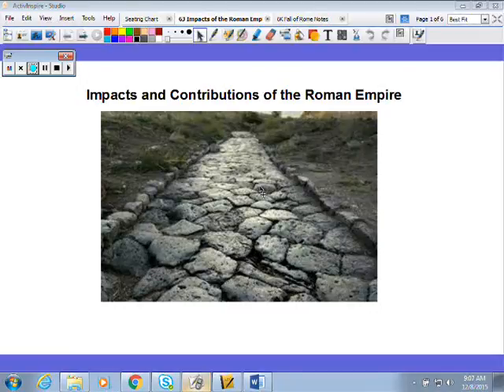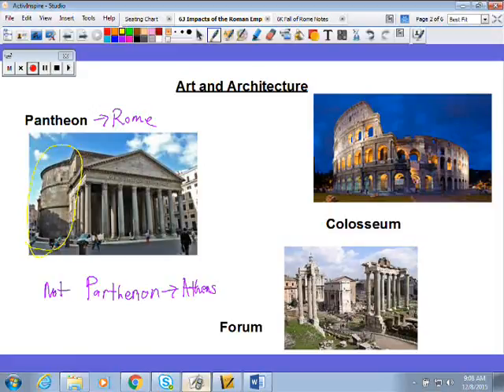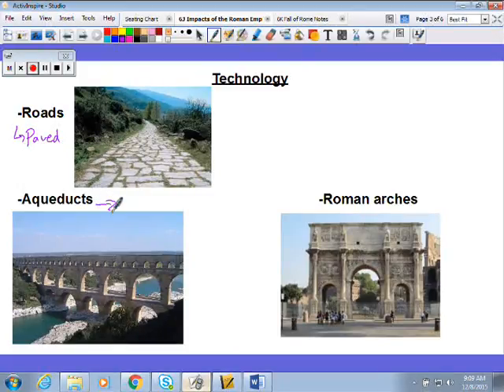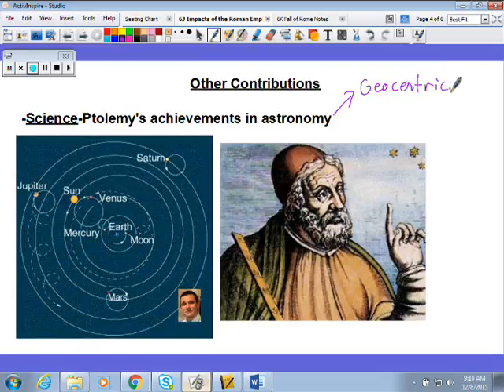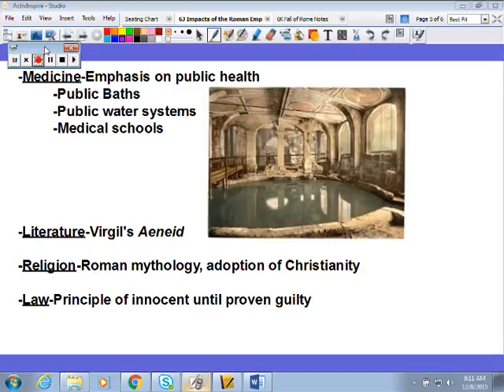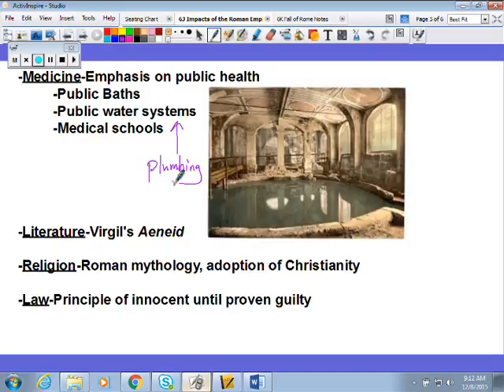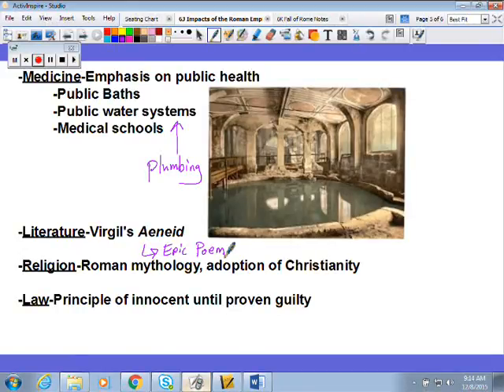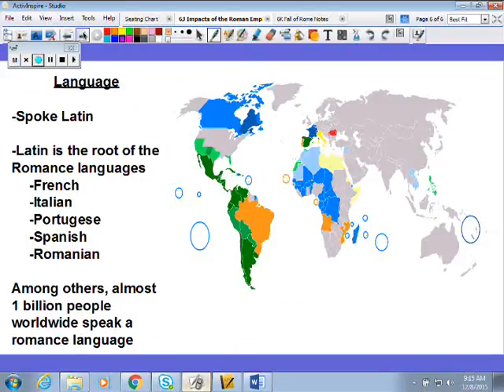Impacts of Rome Notes